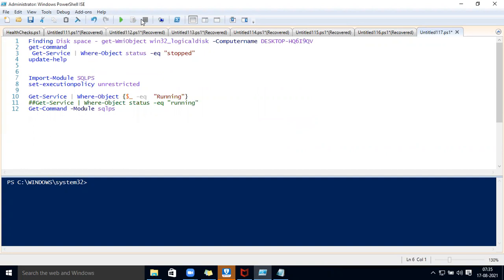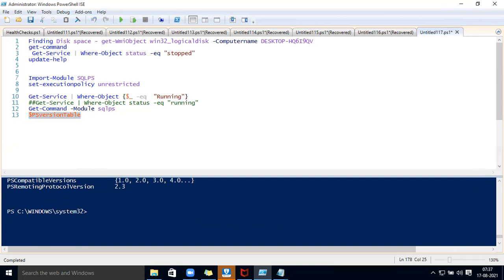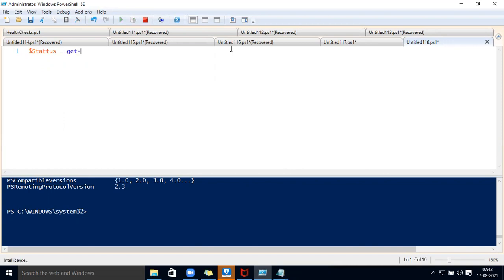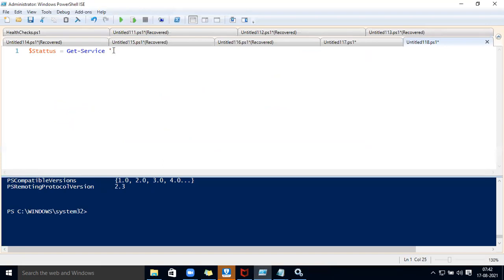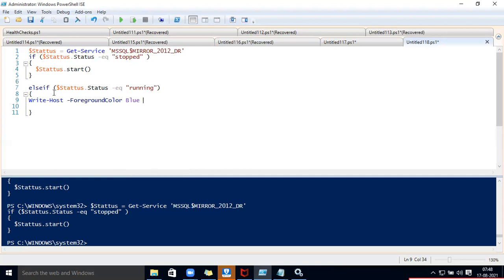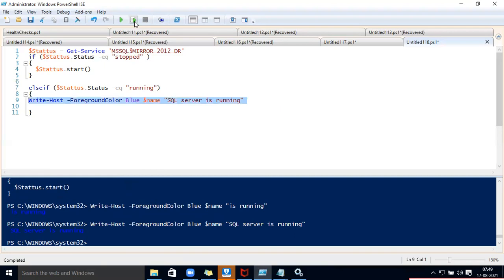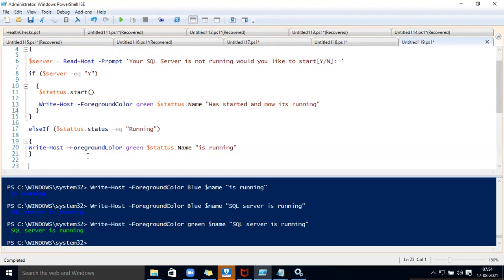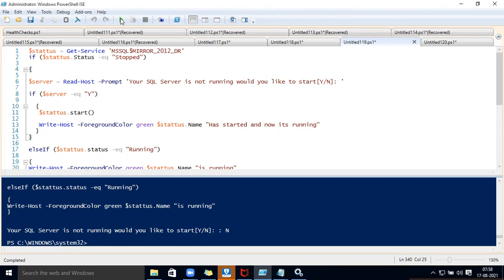Powershell SQLDBA's Demo/Day 1.2 - 17/08/2021